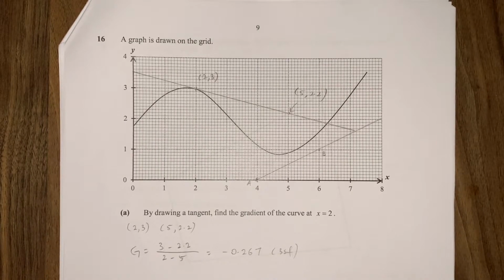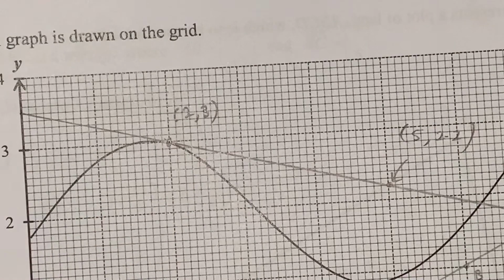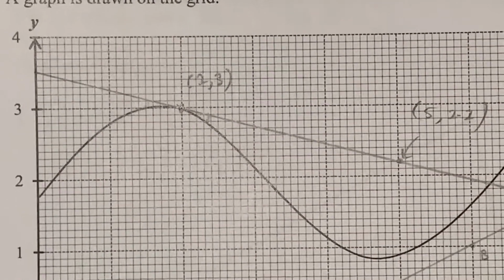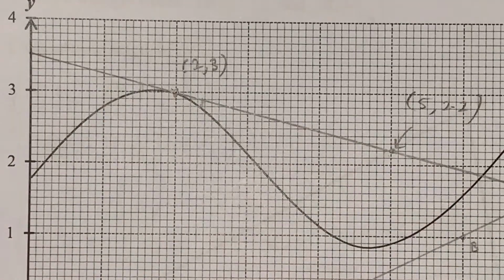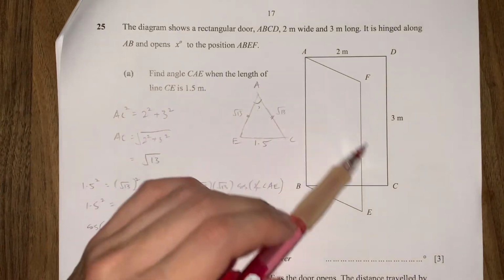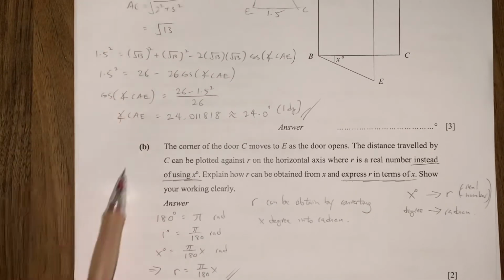Walkthrough 2022 Prelim Paper 1 (Part 2)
This is part 2 of the walkthrough for  Q16 to Q25.
0:00 Q16
3:34 Q17
6:03 Q18 to Q19
9:01 Q20
10:15 Q21
12:24 Q22
13:54 Q23
15:49 Q24
17:23 Q25